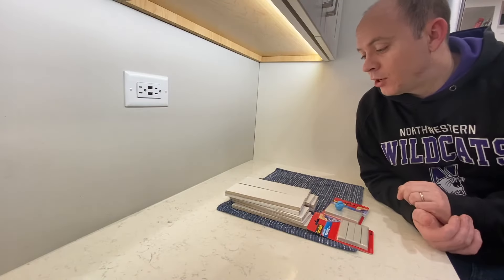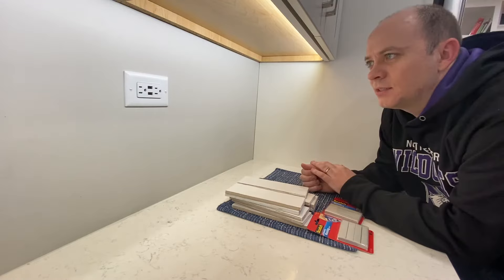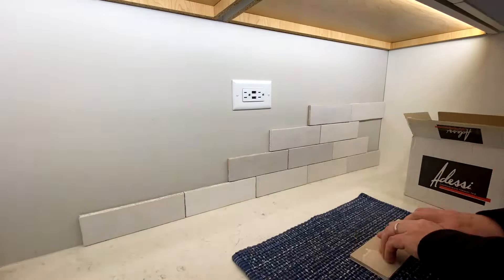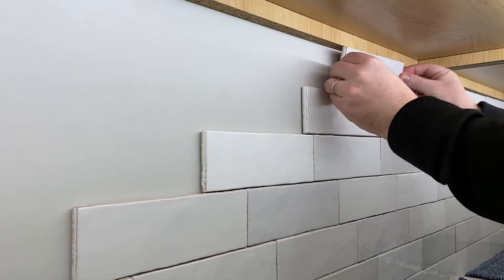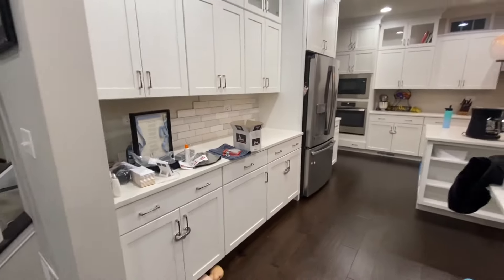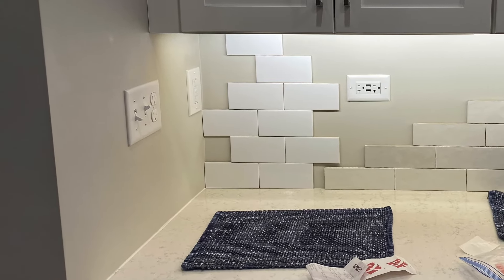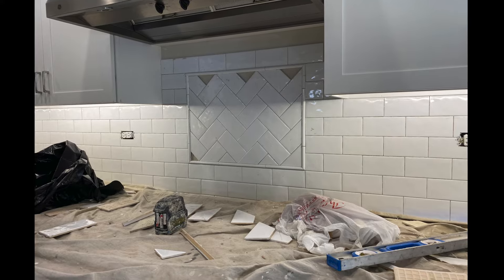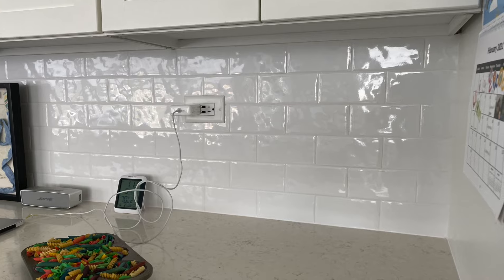Kitchen Tile Backsplash - Picking Out and Installing Ceramic White Subway Tile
Cost was about $700 for the tile, and $1000 for labor to install.